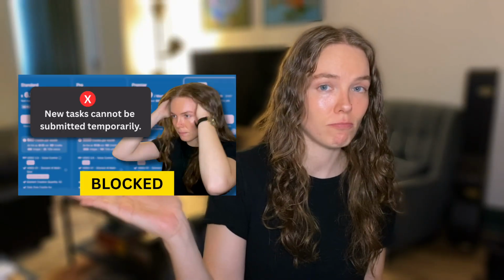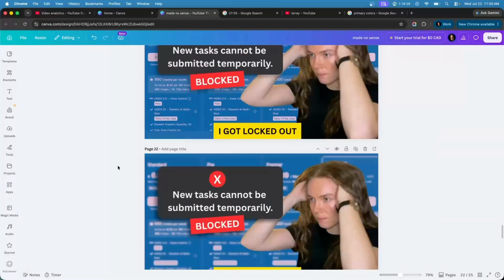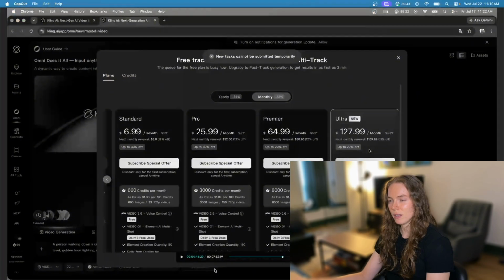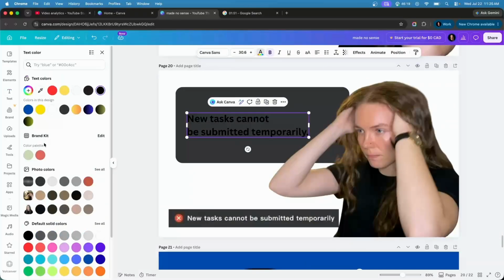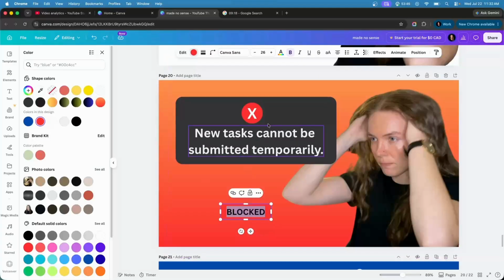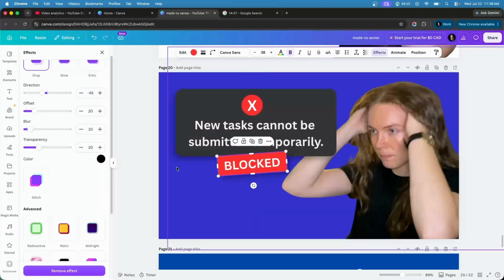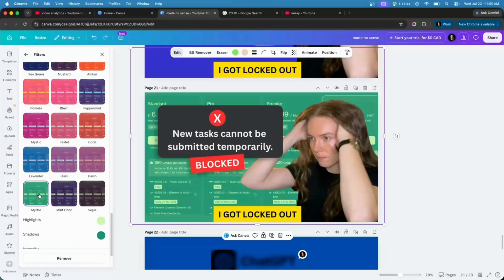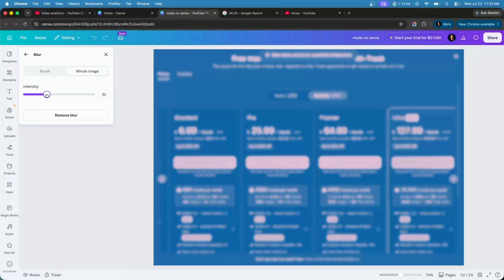How to Blur YouTube Thumbnail Background in Canva for Free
I found a Canva trick that instantly made my YouTube thumbnail look better that's completely free. In this video, I show you how to blur your thumbnail background in Canva, step by step, using the free version (no Pro plan needed).

If you're a small YouTuber trying to make thumbnails that actually stand out without hiring a designer or paying for premium tools, this is exactly the kind of thing I test every week so you don't have to.

What you'll learn:

- How to remove and replace a background in Canva for free
- Where to find the blur effect (it's a bit hidden so it's easy to miss)
- Why a blurred background can make your thumbnail look more professional and add curiosity
- My live reaction to trying it for the first time

⏱️ TIMESTAMPS
0:00 – The result (my finished thumbnail)
0:43 – Starting from a blank Canva page
0:49 – Getting the screenshots
1:55 – Building the base elements
3:19 – Adding the drop shadow
4:03 – Why my first draft looked bad
4:44 – Exploring the filters
5:04 – The moment I found blur
5:20 – Final result + why it works

I post free AI and design tools for small YouTubers trying to grow faster every week.